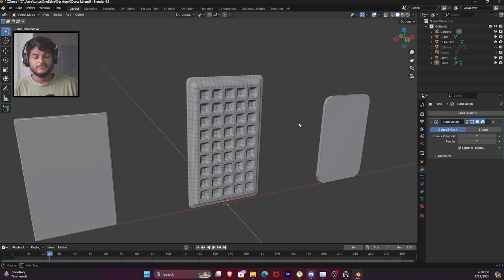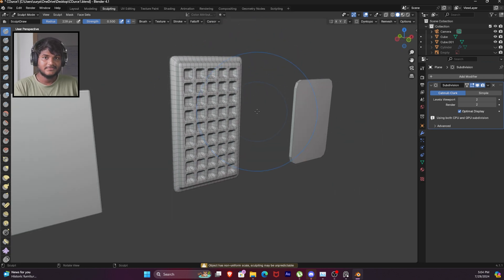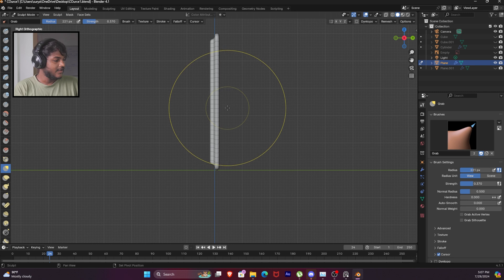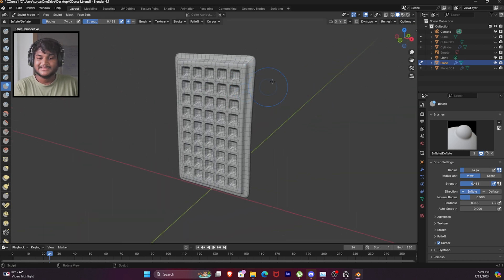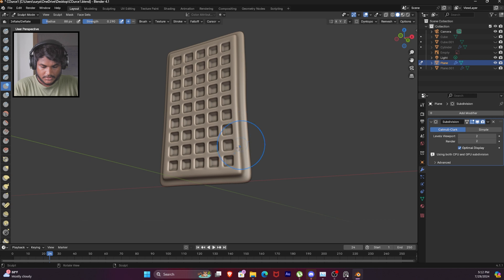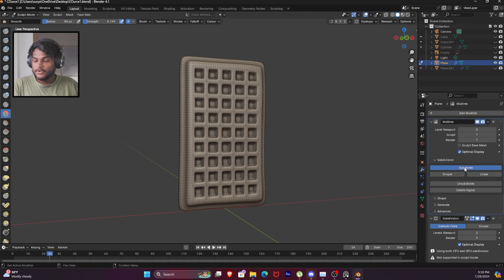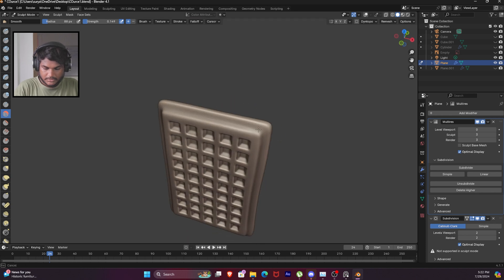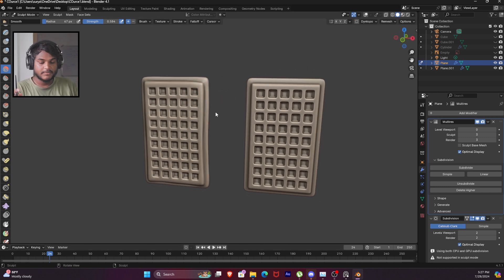Blender 4.2 Beginner tutorial Part - 4 Sculpting Basics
Welcome to Part 4 of my Blender 4.2 Beginner Tutorial series! 🎨 In this video, we dive into the world of sculpting in Blender by transforming a simple biscuit model from Part 3 into a detailed masterpiece.

Whether you're new to Blender or looking to sharpen your skills, this tutorial will guide you through the basics of sculpting with easy-to-follow steps. We'll explore essential tools like the Grab Brush, Inflate Brush, Crease Brush, and Smooth Brush to bring your 3D models to life.

In addition, I’ll explain the Multiresolution Modifier and how it differs from the Subdivision Modifier. You’ll learn how to add fine details to your models without losing the overall shape, making your sculpting process more efficient and enjoyable.

🌟 What You'll Learn:

How to use basic sculpting tools in Blender
-Differences between Multiresolution and Subdivision modifiers
-Tips and tricks for sculpting detailed 3D models
-Practical sculpting techniques on a biscuit model